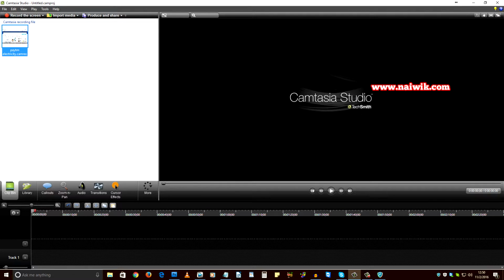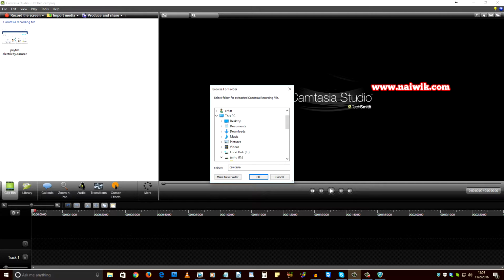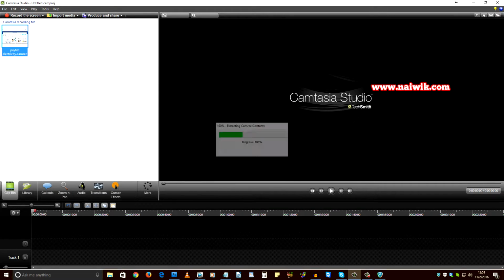Extract .avi Video without rendering from .camrec or .trec || Camtasia Studio 8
In this video you see how to extract .avi Video file without rendering from .camrec or .trec Camtasia Studio 8 .. You can covert .camrec or .trec camtasia studo files into .avi File  in two ways.

1) With rendering option using "Produce and share" option
2) Without Rendering option which you are going to see in this video